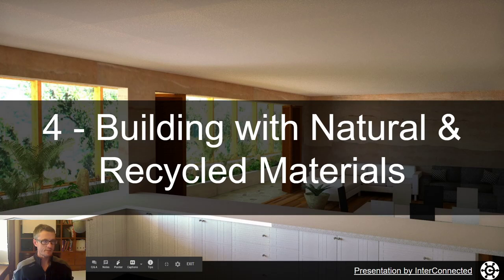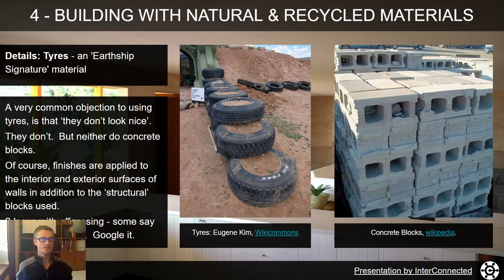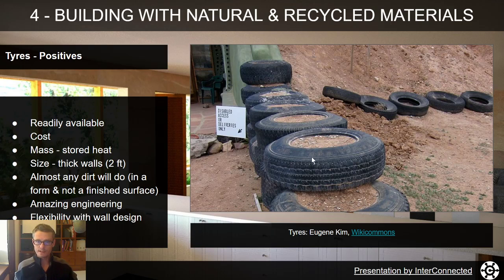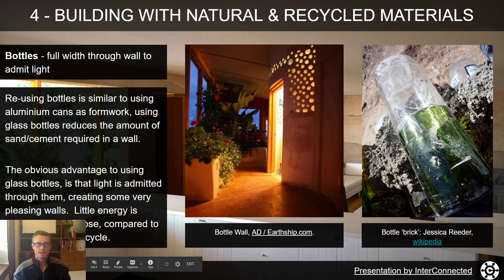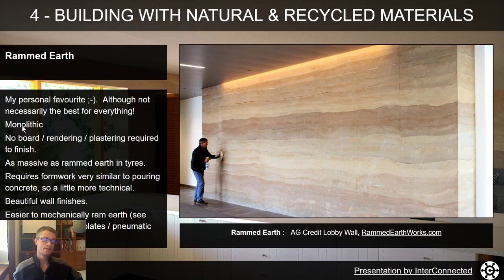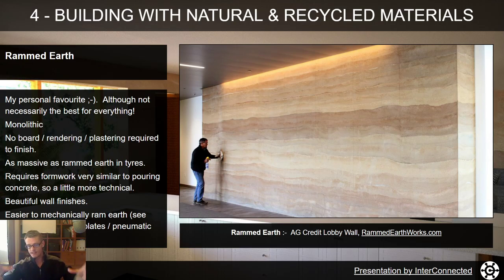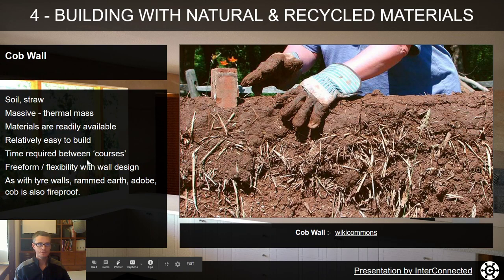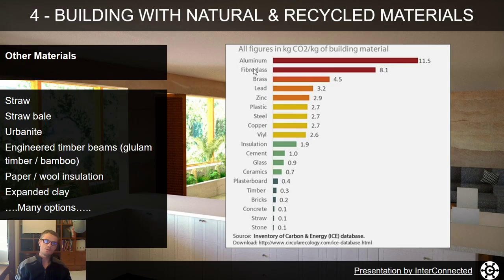Building with Natural & Recycled Materials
What is an Earthship?
An Earthship home is a type of passive solar house that is made of both natural and upcycled materials (such as earth-packed tires). Earthships can be completely off-grid or partially off-grid.

Pangea Builders is an educational and research organization providing sustainable buildings for residential, commercial and government use.